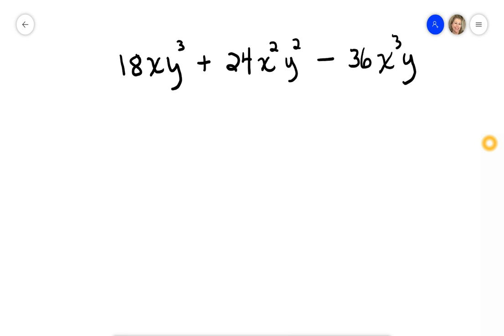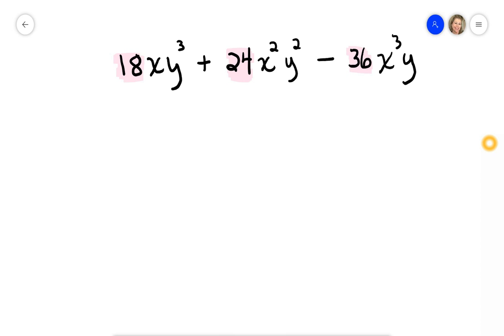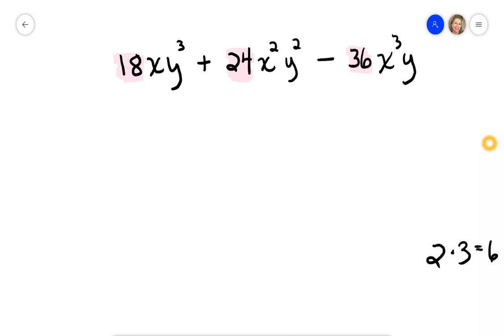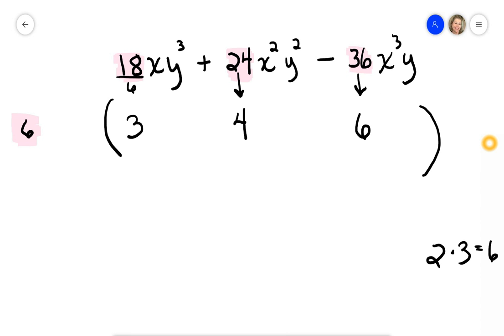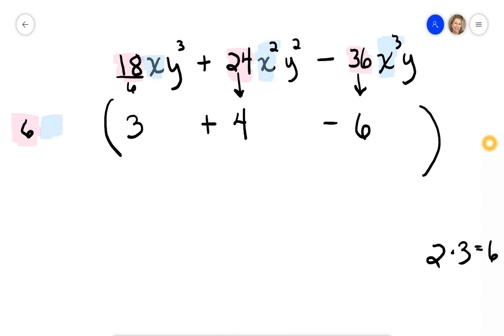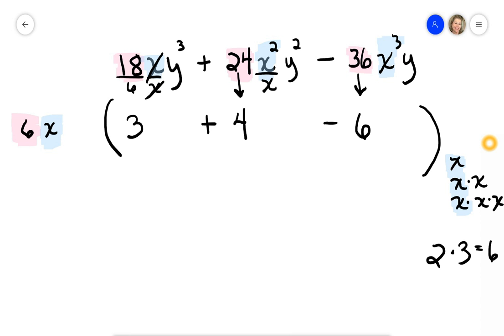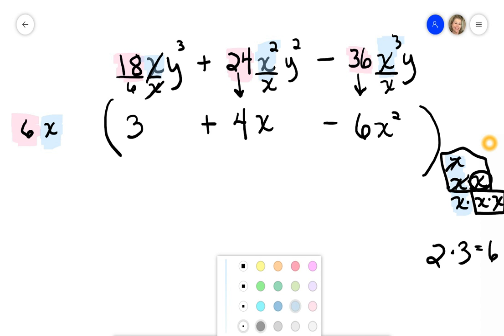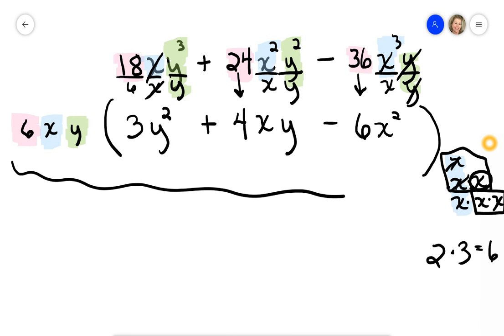Factoring Out a Greatest Common Factor (Example 6)